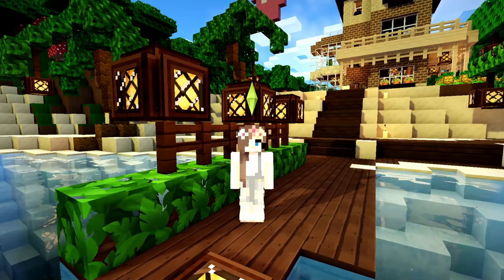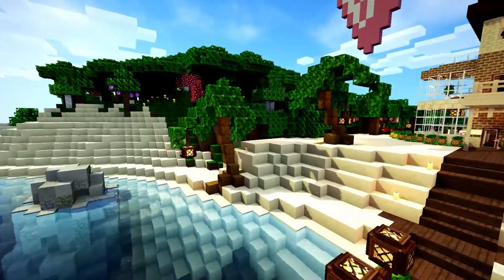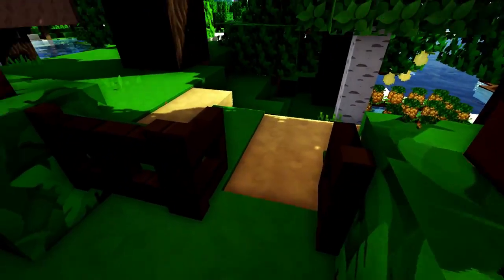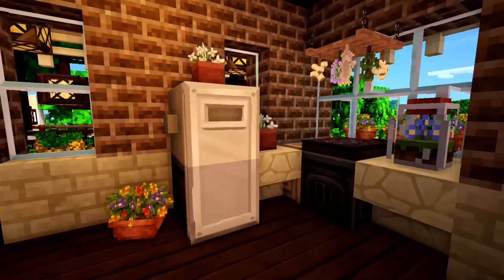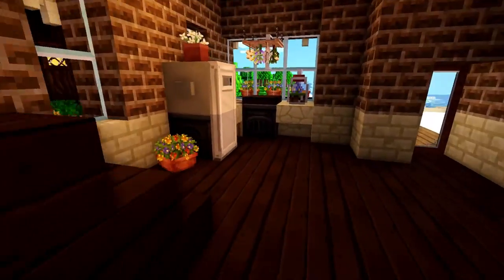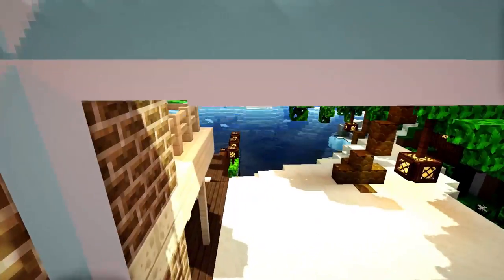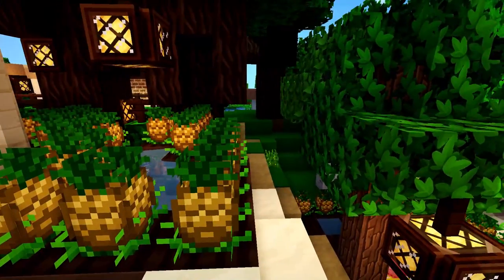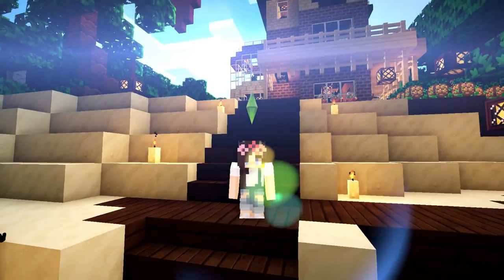BEACHY OASIS SPRINGS DREAM HOUSE 🌴 SIMMERCRAFT HOME TOUR SMP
Today we are touring my new SIMMERCRAFT home in Modded Minecraft! Beachy, tropical and views of the mermaids! 🌴

KrystinMyrieXo
B0V 1A0
Canada

◇ Origin ID: KrystinMyrieXo (Sims 3 & 4)

Welcome to Simmer Craft! An exciting new SMP (SIMS inspired) modded minecraft server filled with quests, building and adventures! This Season, you will see lots of marriages, pranks and family gameplay. Be sure to check out the others that are on the server!

….more players to come!
SimmerCraft Host: KrystinMyrieXo

Thank you to Nitrous Networks for once again Sponsoring our Server!